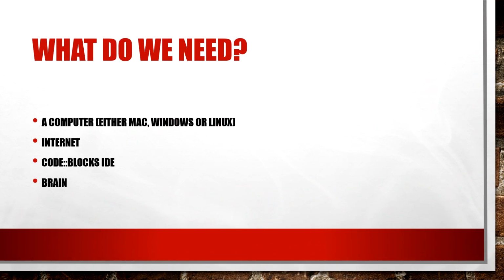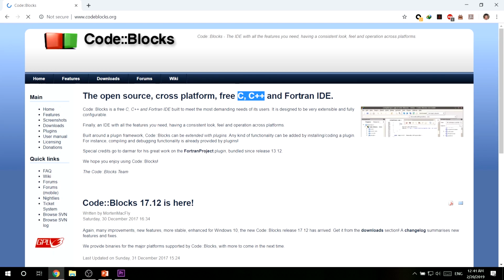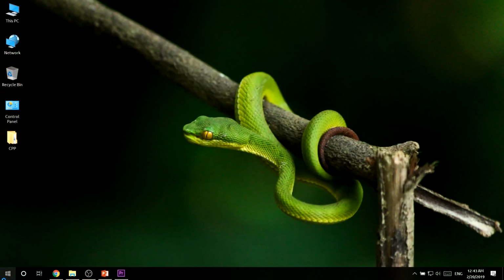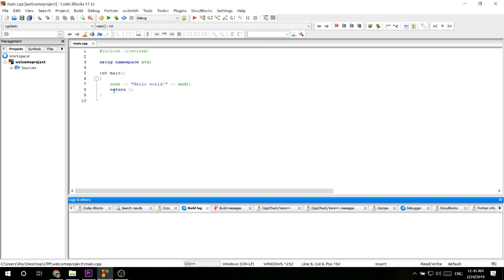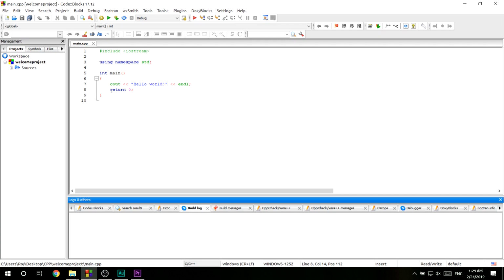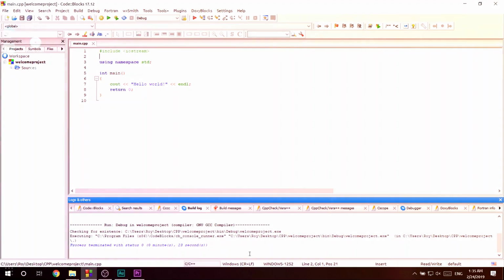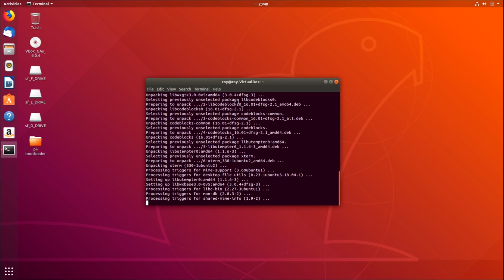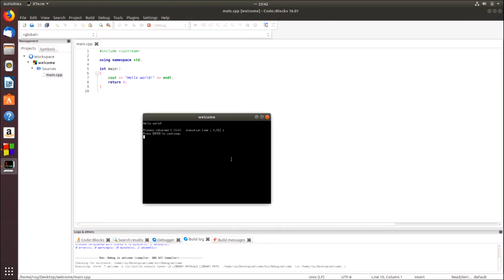C++ Programming Course | Lesson 1 | Intro and 1st Program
C Plus Plus Programming Course
Lesson 1
Contents: Introduction to C++ | Download IDE | 1st Hello World Program

Thankx For Watching. ENJOY!!!